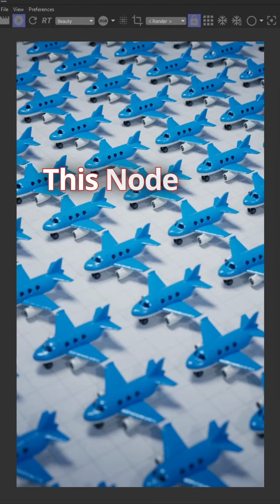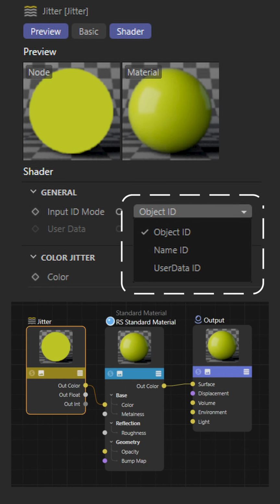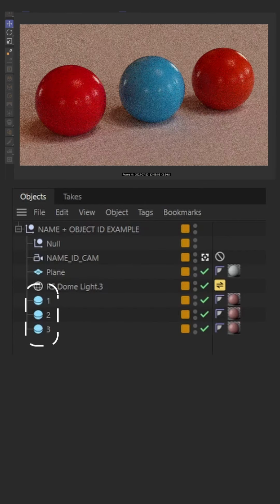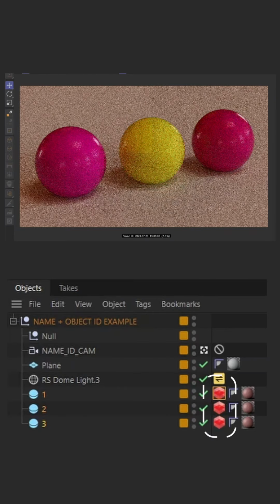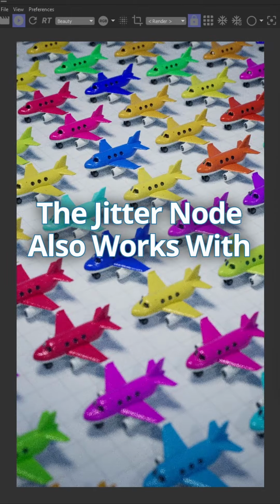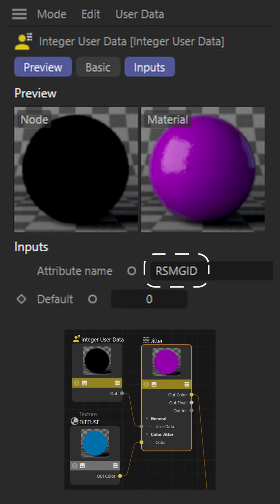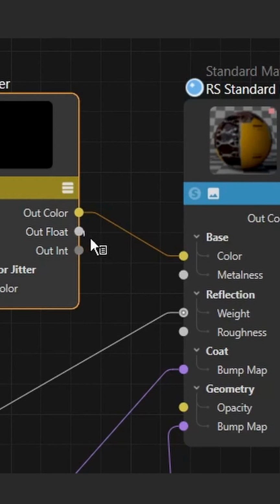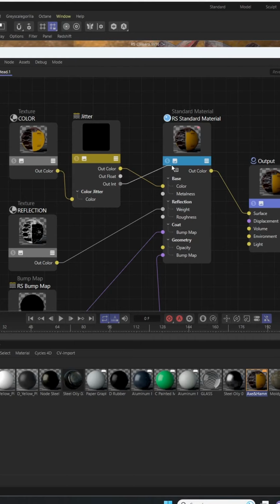How to use the Jitter node in Redshift and Cinema4D 2023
The full tutorial is on my channel!